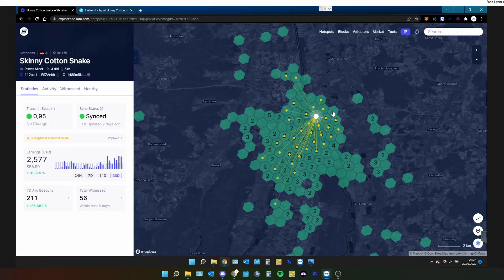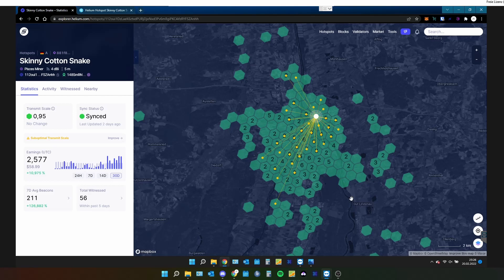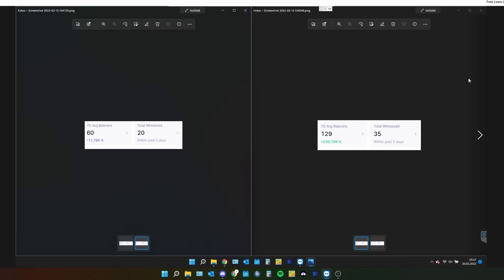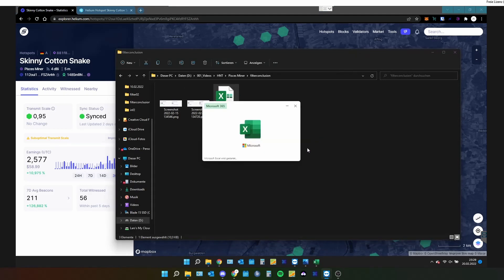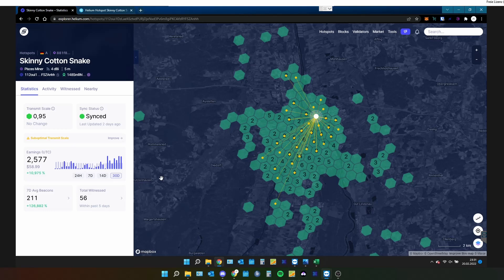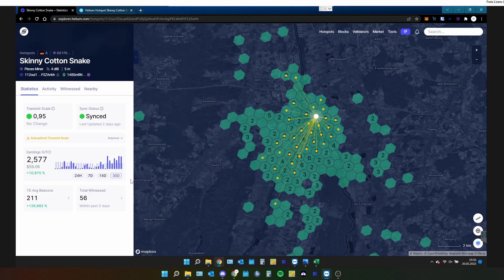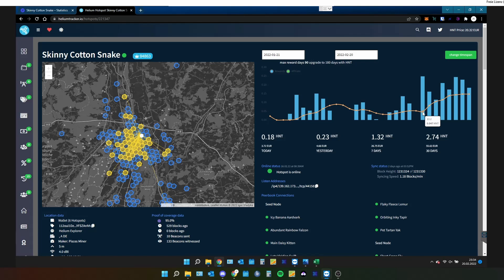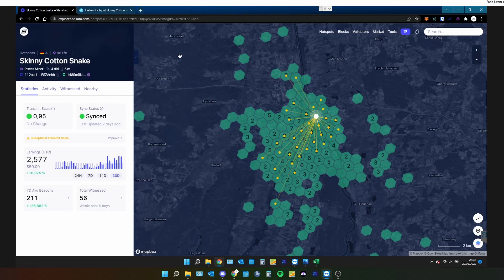Pisces filter REWARD IMPROVEMENT!!!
This is a conclusion about what has happend with my miner till installing the pisces filter to give you guys a good overview why you should install a filter if you got one of the first few batches of pisces miners!

Buy me a Beer with HNT:
13xA6Ex6BZB2wWspardBJnvH3QXVFTmHnttgtfkXQHsKF4R4SXF